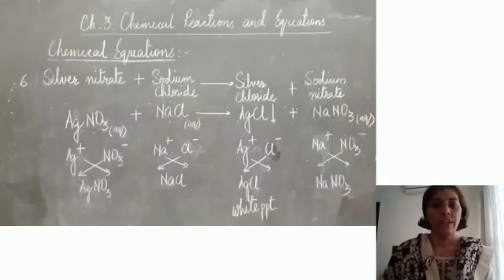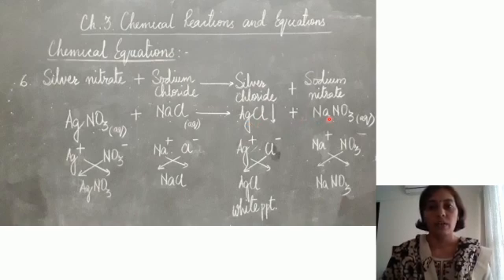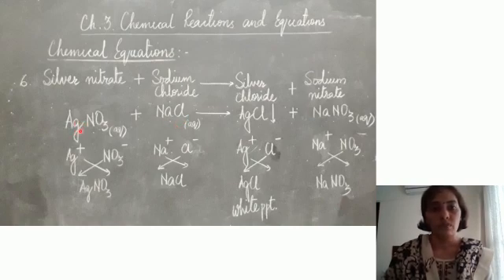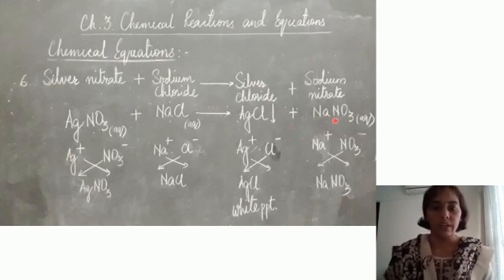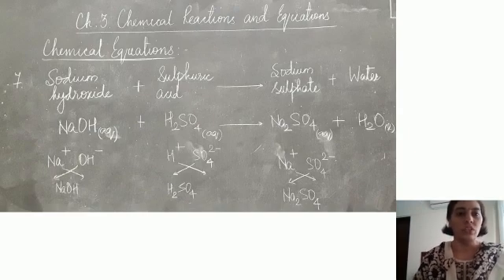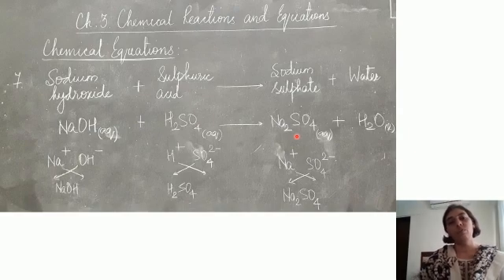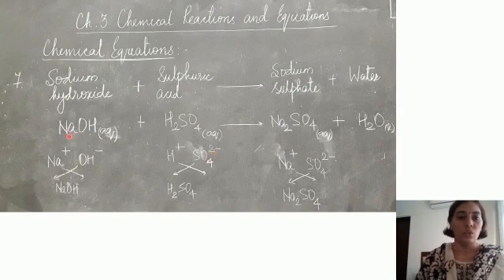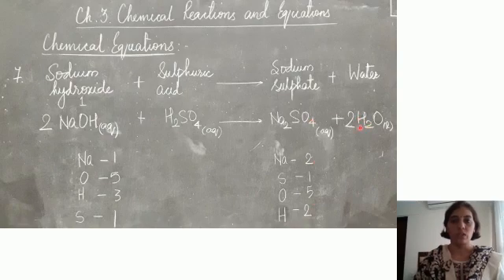SCIENCE STD 10 2